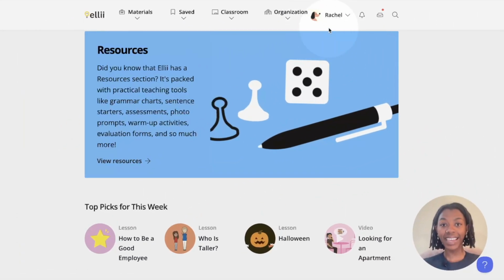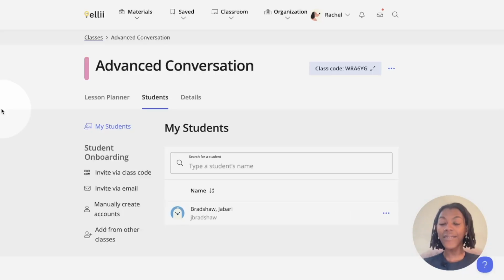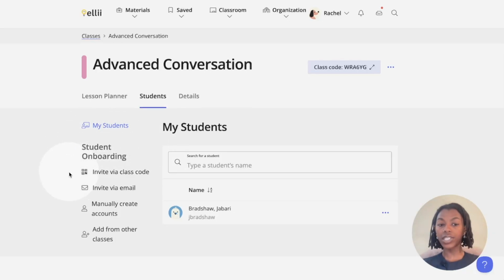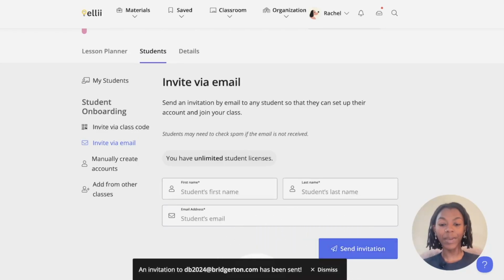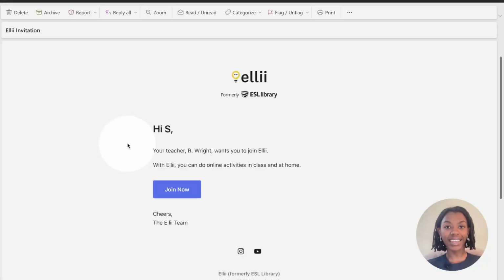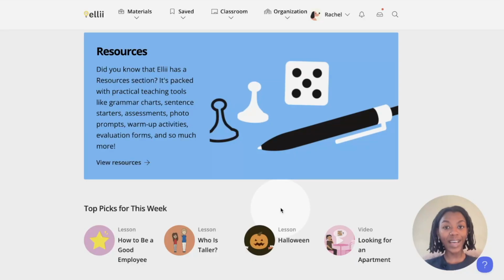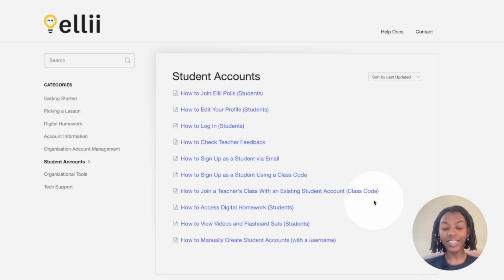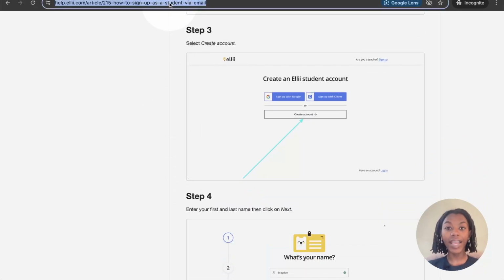How to Invite Students via Email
This video is a tutorial on how to invite students via email.  to find all our lessons and teacher resources!